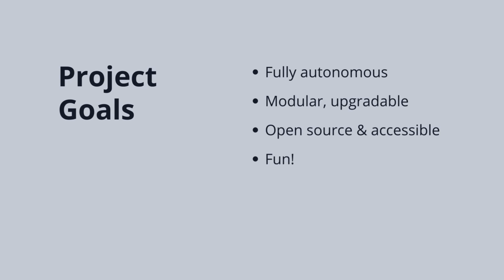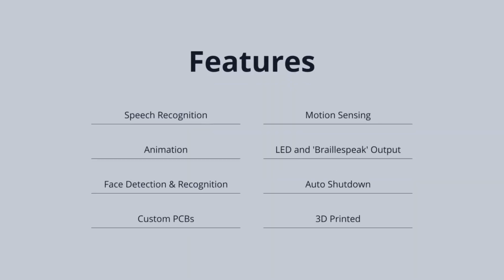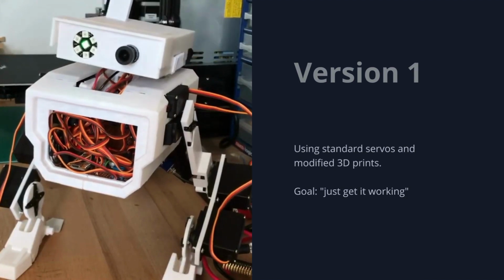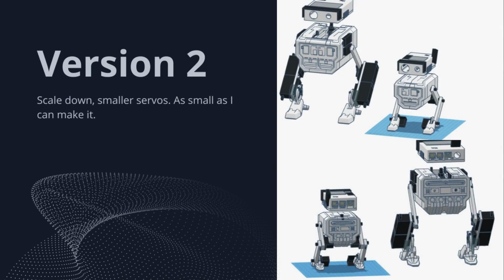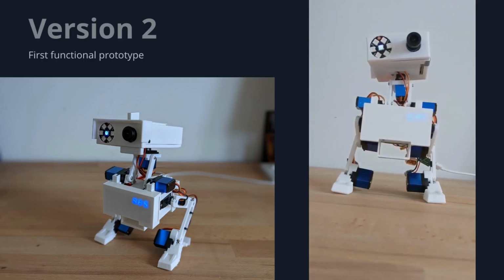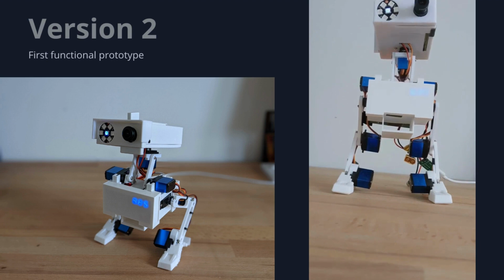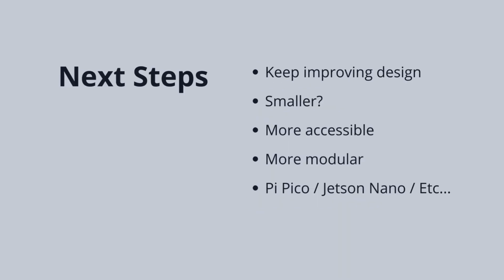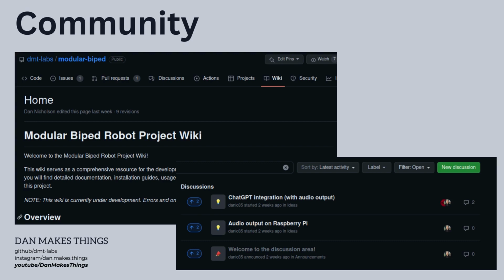Building a Companion Robot with Raspberry Pi and Arduino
This is an overview of the modular robotics framework build to-date including history and future plans.

Join the community! We'd love to hear from you